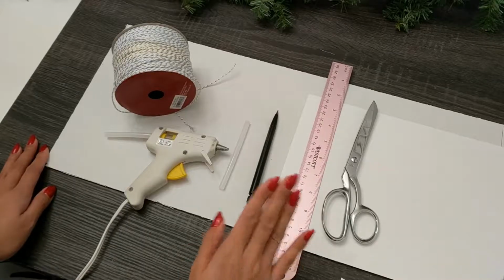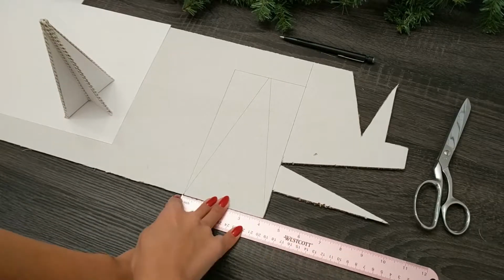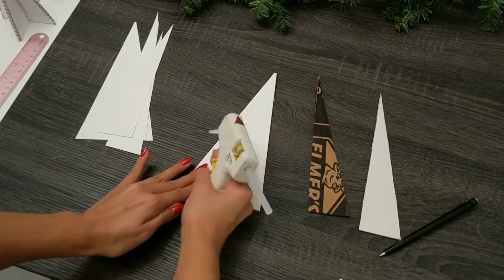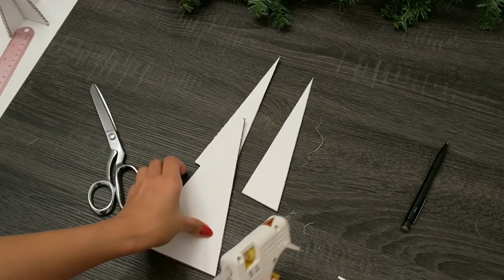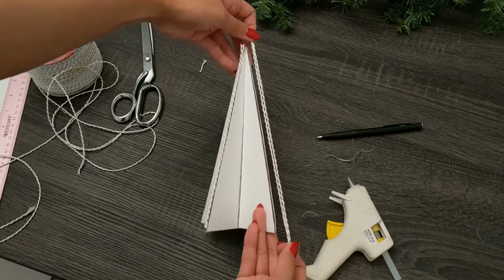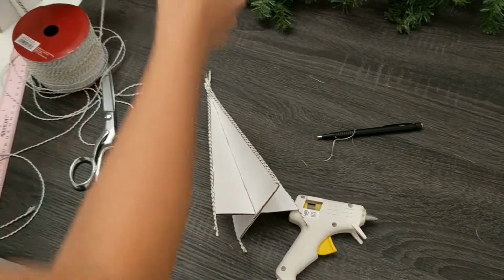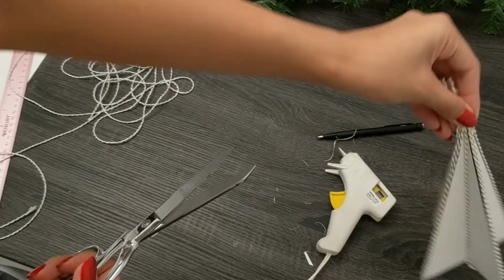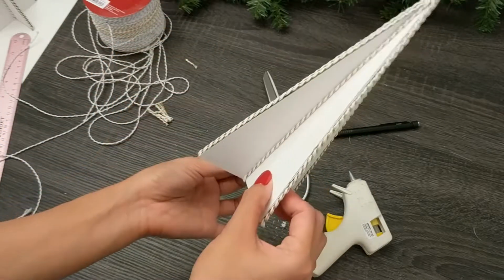CHRISTMAS DECOR DIY | Cardboard Christmas Trees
My last Christmas DIY of the year! A fun and easy way to spruce up your tablescapes and have something to line those beautiful garlands in your home! Use fun colors or patterns to really personalize the look.